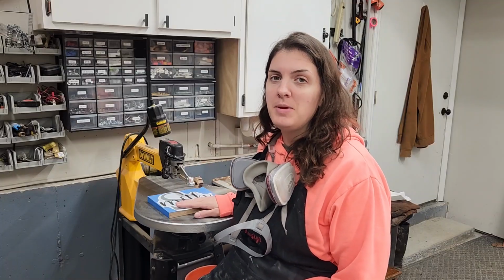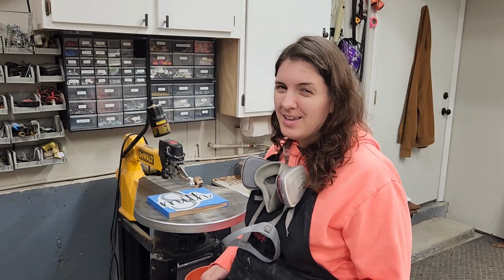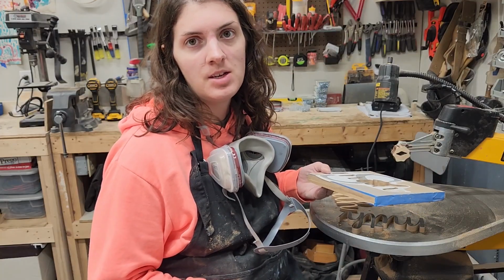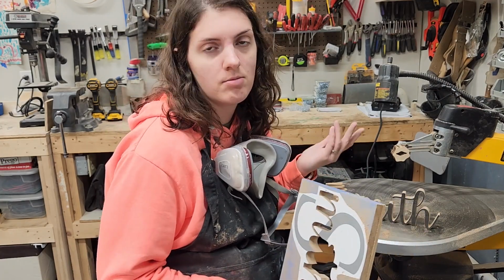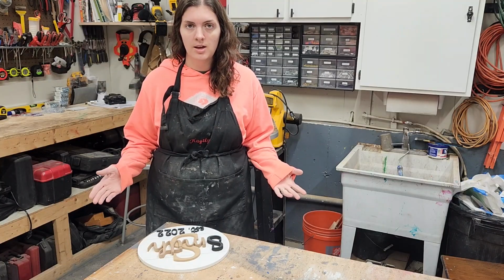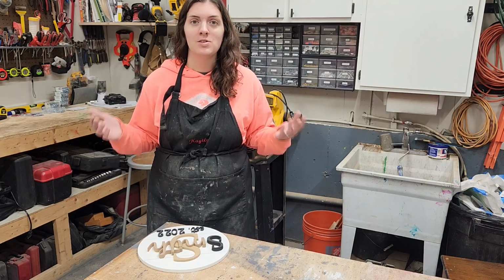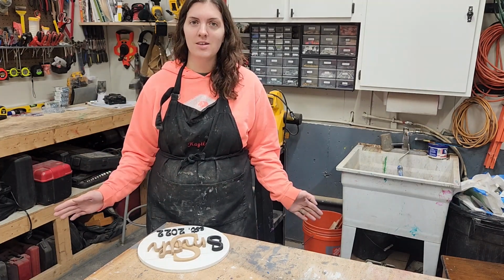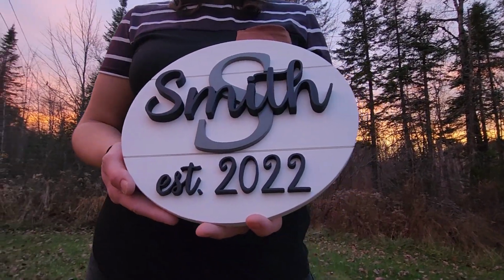Make a layered sign using a scroll saw!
In this video I show you how to cut a sign using 1/2" & 1/4" mdf to give the sign a layered look and add dimension. I use my Dewalt DW788 scroll saw and a #5 modified geometry blade by Pegas to get the job done!